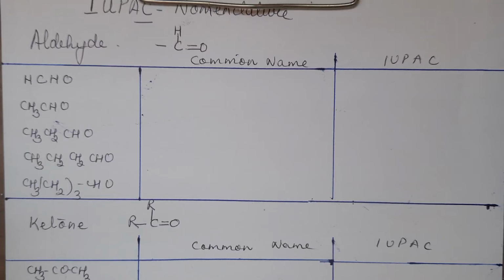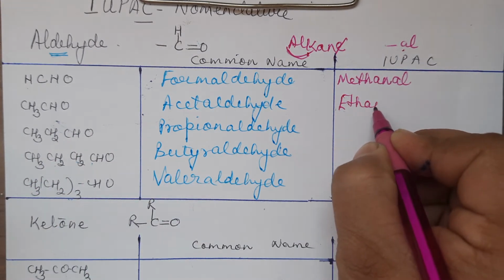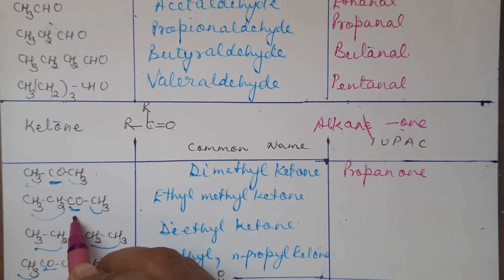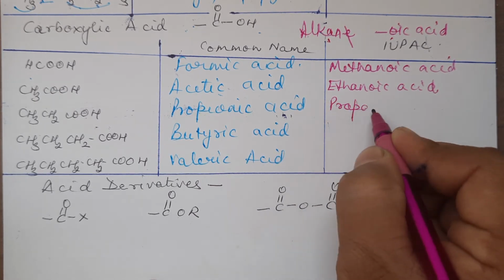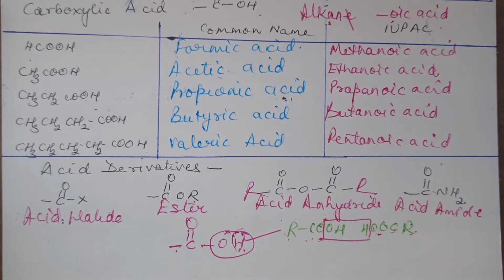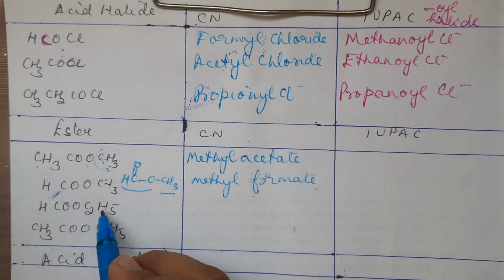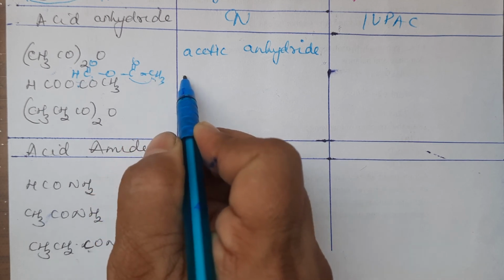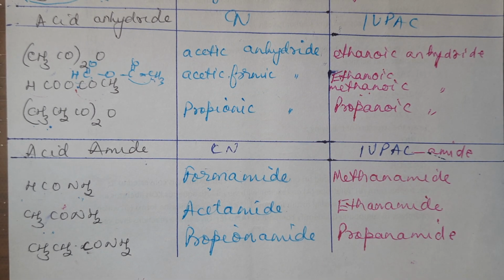IUPAC Nomenclature of Aldehyde, Ketone, Carboxylic Acid & It's Derivatives.